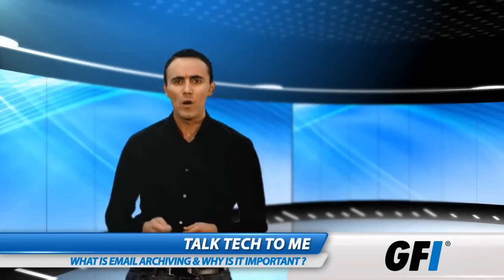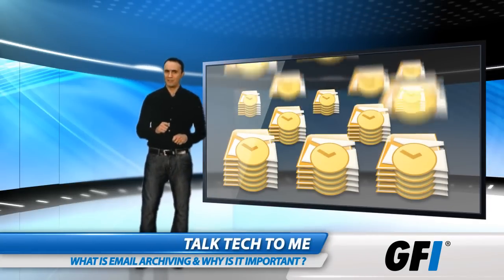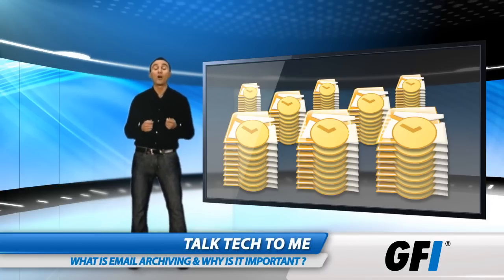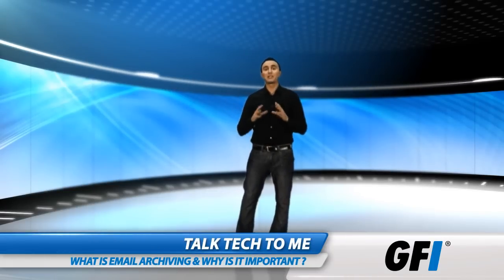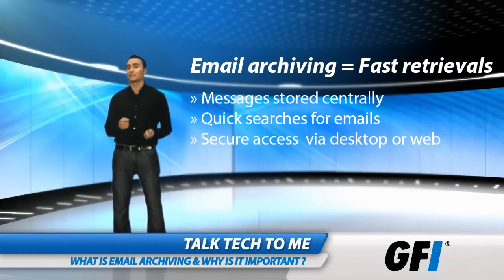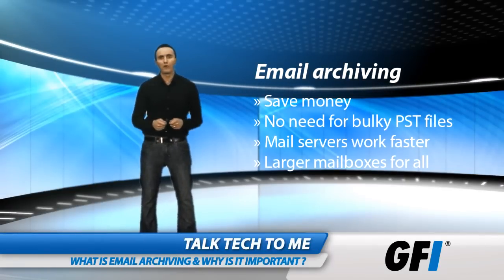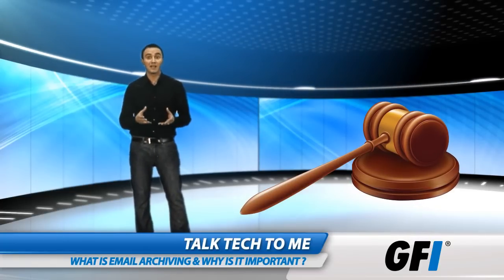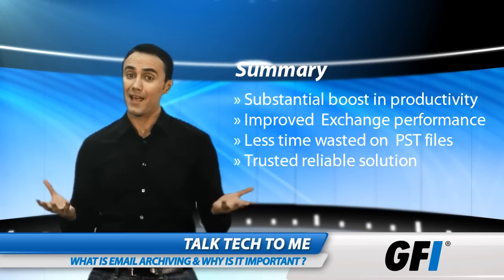What is email archiving and why is it important?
Companies the world over are relying increasingly on email -- but are unable to manage it efficiently. Finding a particular email thread -- or one that was deleted, dealing with PST files scattered across the orgnaization, handling demands for larger inboxes: These are all headaches that can be solved: This video provides valuable advice on how to archive email securely and make it easily accessible.